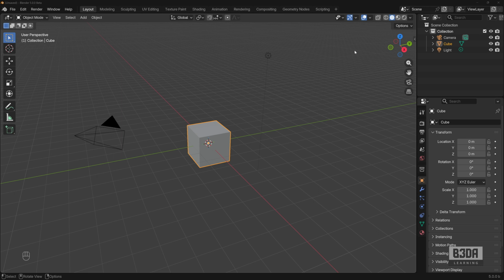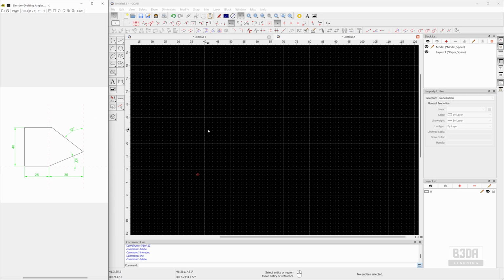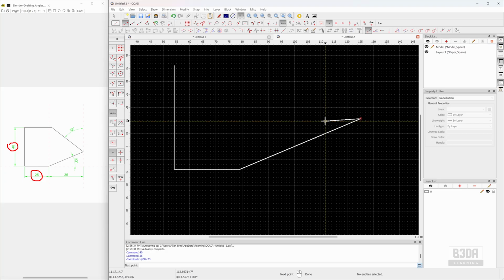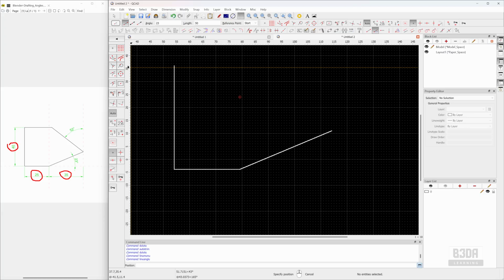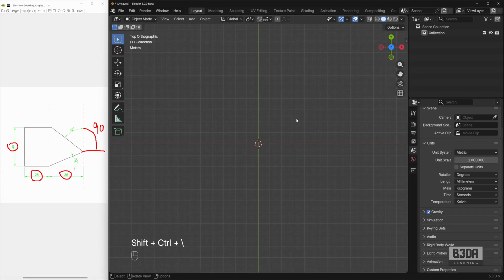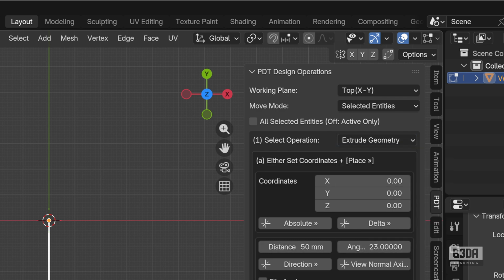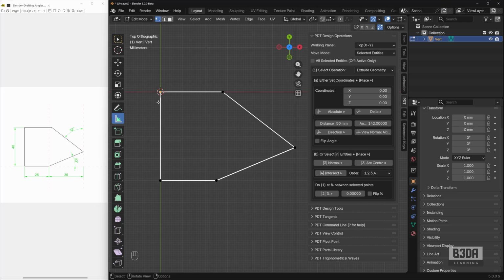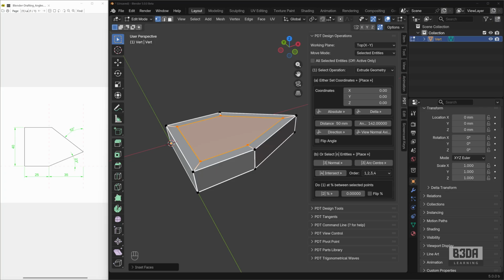Blender 5.0: Precise 3D Modeling - Angular Dimensions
In this tutorial, I will explore how to use and manage angular dimensions with Blender. The comparison software today will be QCAD, which is a free and open source alternative to AutoCAD.

I will follow a simple technical drawing with a few dimensions and explain how to create the same shape in Blender 5.0.

More Learning resources (Books):

🇺🇸 📕Blender 4.3: Precise Modeling for Architecture, Engineering, and 3D Printing
🇫🇷 📕Blender 4.3 : Modélisation précise pour l'architecture, l'ingénierie et l'impression 3D
🇪🇸 📕Blender 4.3: Modelado de precisión para arquitectura, ingeniería e impresión 3D
🇩🇪 📕Blender 4.3: Präzisionsmodellierung für Architektur, Ingenieurwesen und 3D-Druck